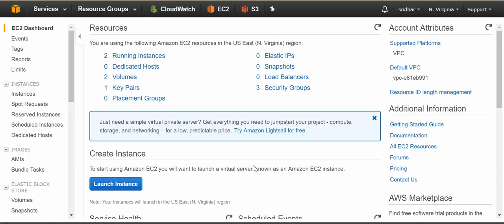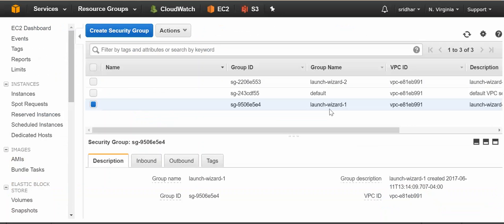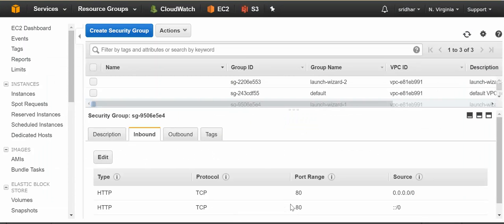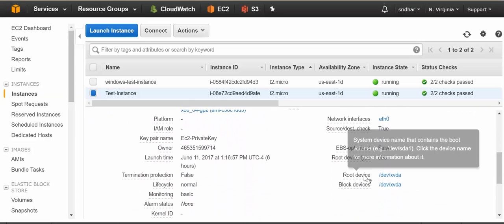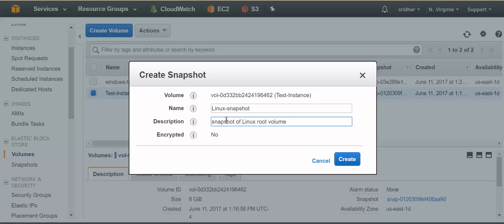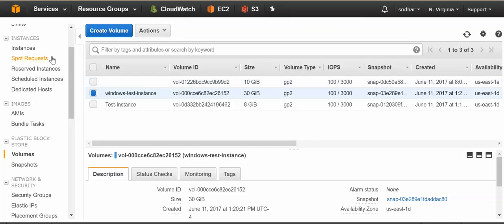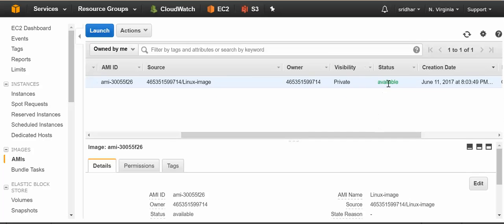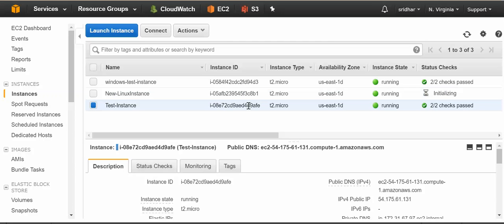AWS Training Videos - Session 4 : EC2 instances - EBS Snapshots & AMI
This Session details about EC2 instance storage volumes and AMI.  Demo of Creating the EBS snapshot and restoring the volume .  Creating and using AWS Custom AMI.